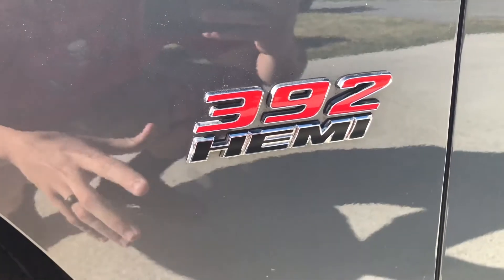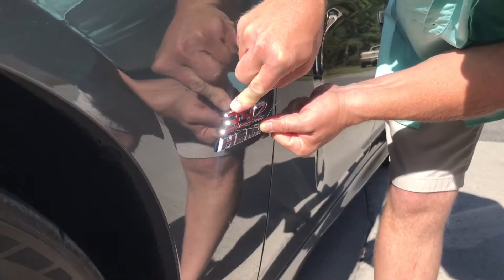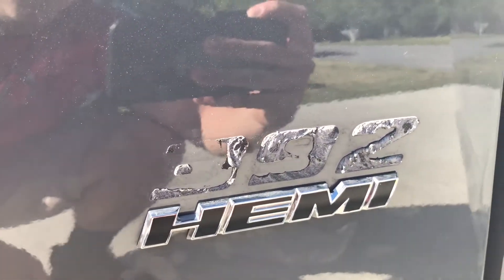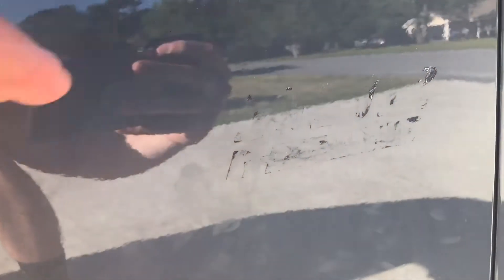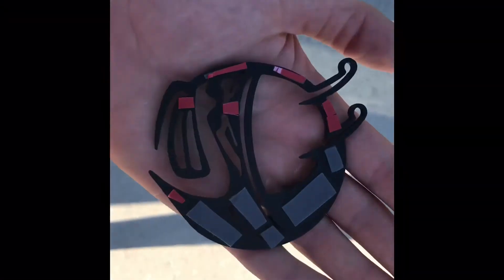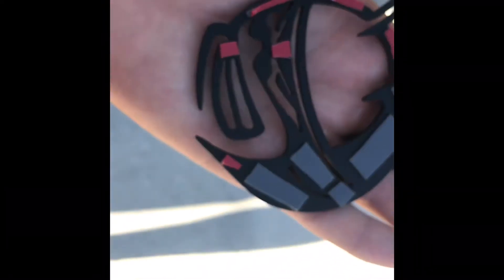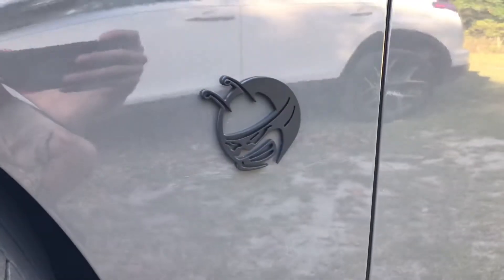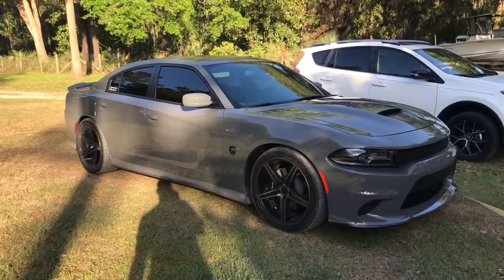Scat pack badge installation!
Hope you guys enjoy this video! Pretty cool little mod gives the car a little extra attitude🤙🏻 let me know what you guys think!
Music!: Rujay